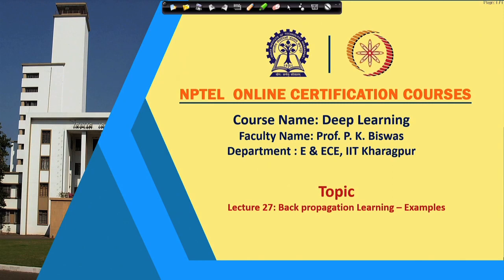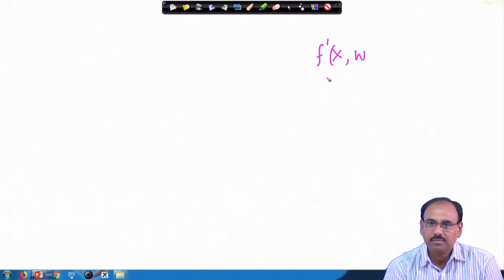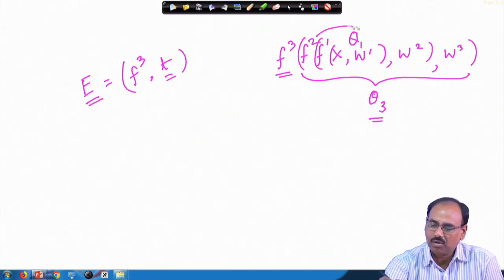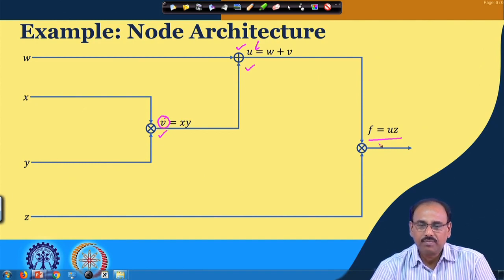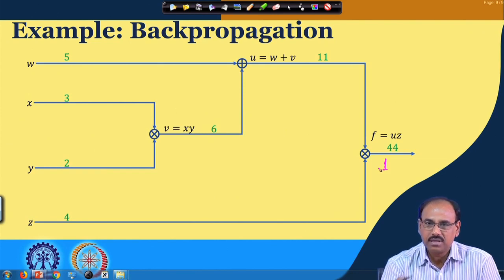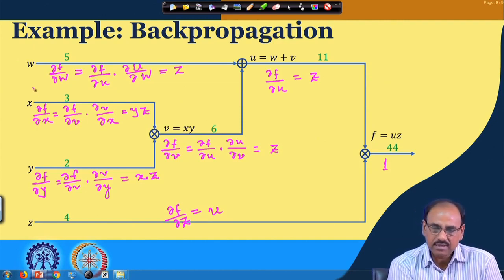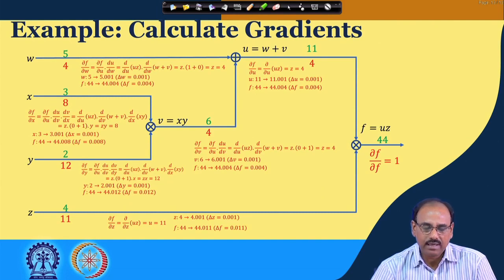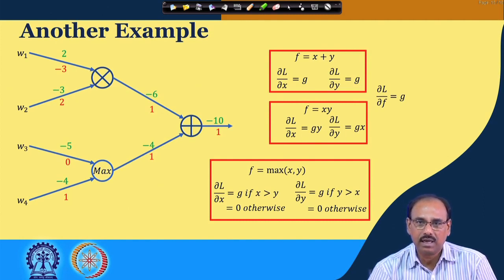Lecture 27 Backpropagation Learning Example III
Discussion Content : Multilayer Perceptron, Feed-forward and BackpropagationMultilayer Perceptron, Feed-forward and Backpropagation (Cntd.)

More Topics You Can Find Here

12. To join open and free classroom for Data Science, please

14. You can review our channel